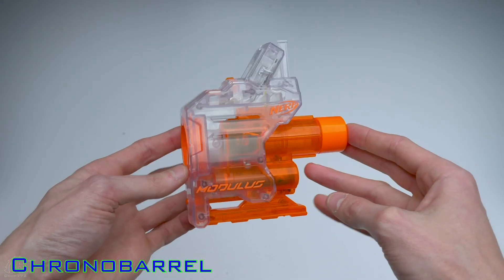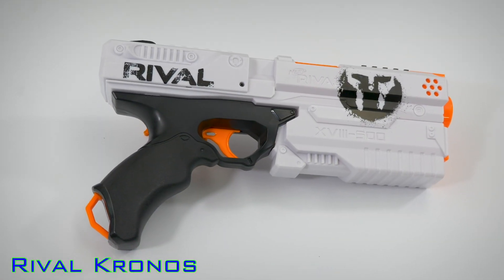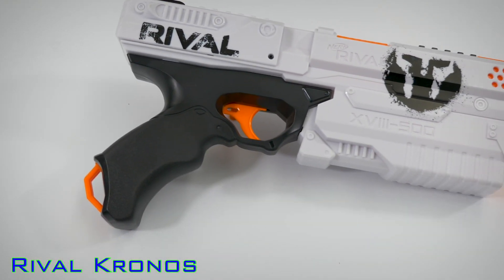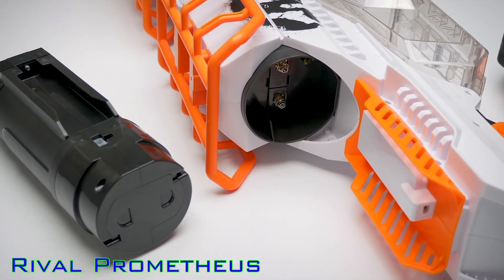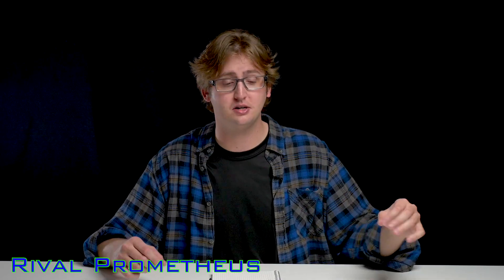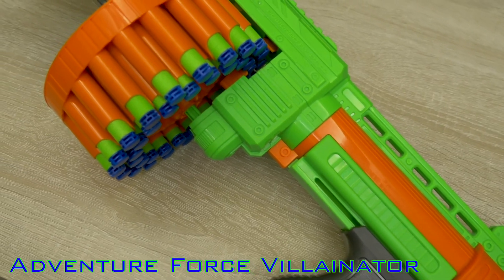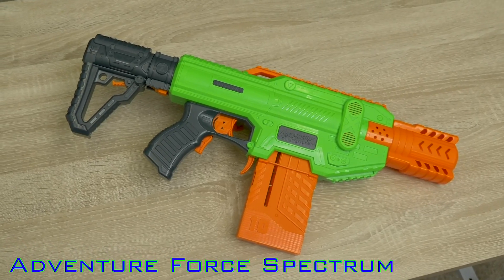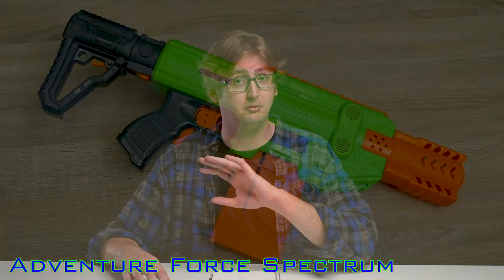TOP 5 Nerf Gifts for Christmas 2020!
Here is my list for the top 5 Christmas 2020 Nerf gifts!

Expand the description box for purchase and review-video links! (Spoiler Warning: viewing list will reveal video contents)
Blaster Purchase Links
Nerf Rival Kronos
Nerf Rival Prometheus
Adventure Force Spectrum
Adventure Force Villainator
Nerf Chronobarrel
Dart Zone waffle head darts